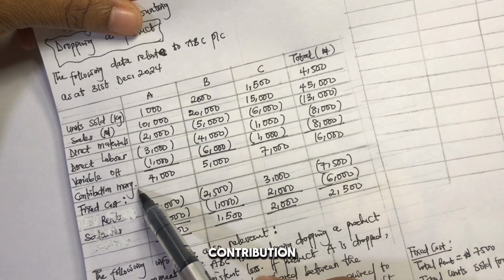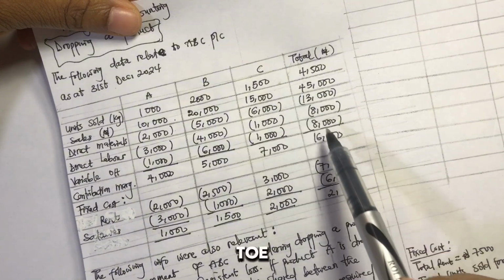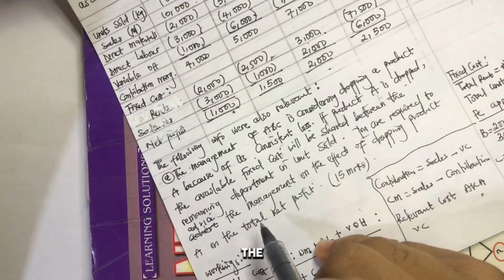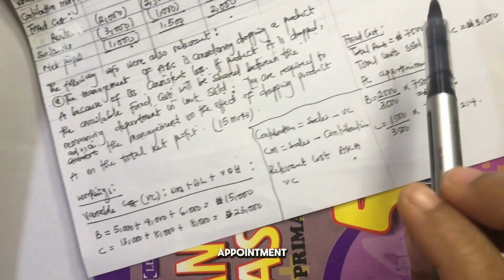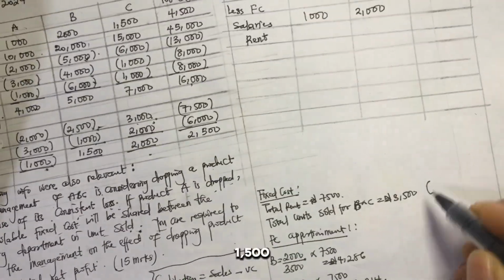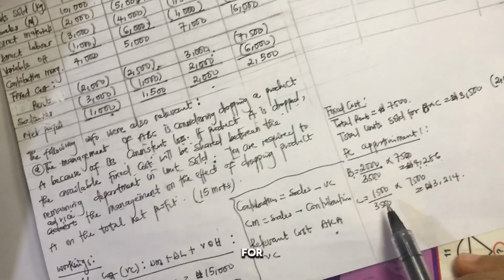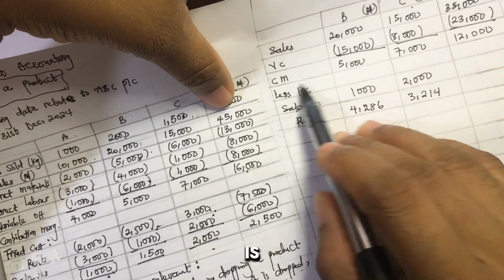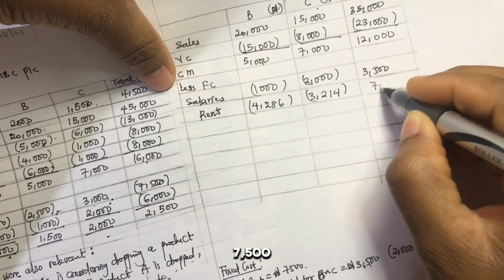HOW TO SOLVE QUESTIONS IN Management Accounting - Dropping a product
Here are mathematics contents for common entrance with assessments 👇👇👇👇👇👇👇👇
Each Mathematics topics are thoroughly covered